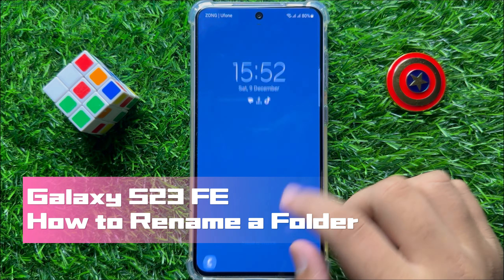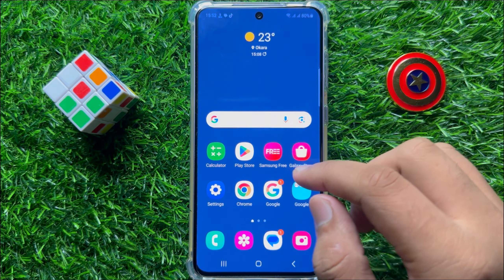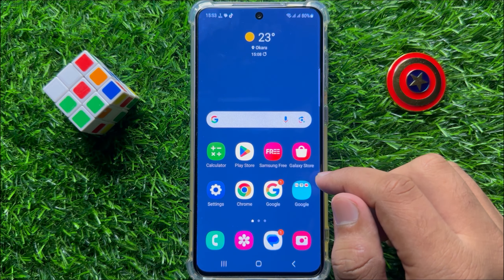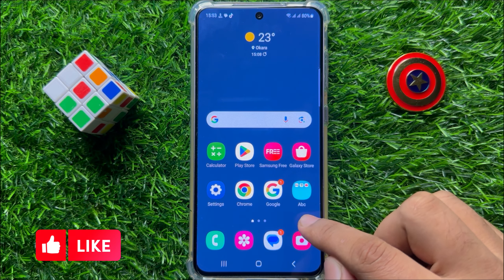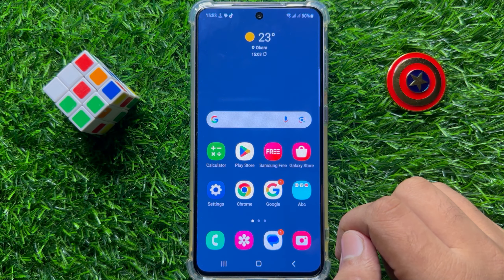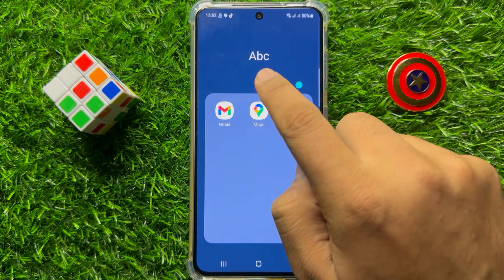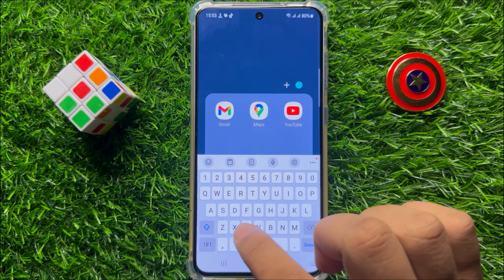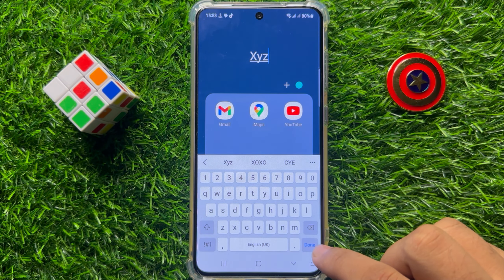How to Rename a Folder On Samsung Galaxy S23 FE